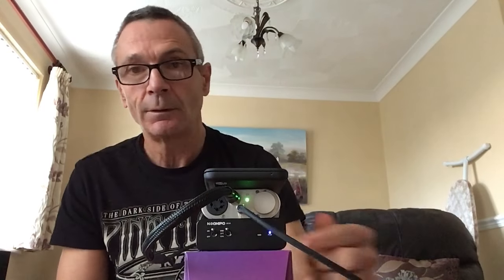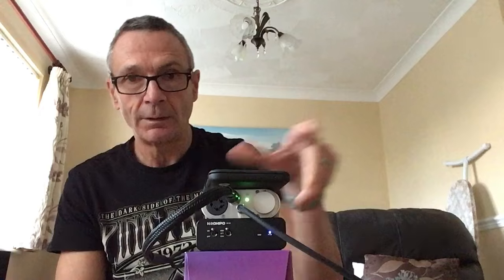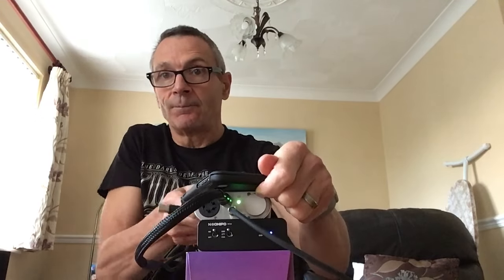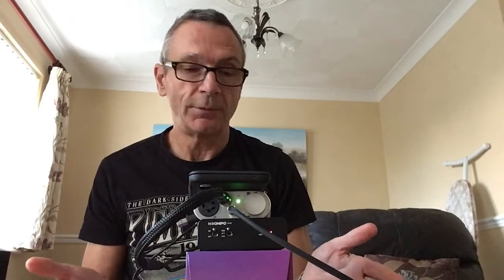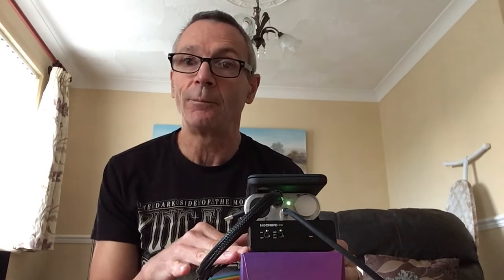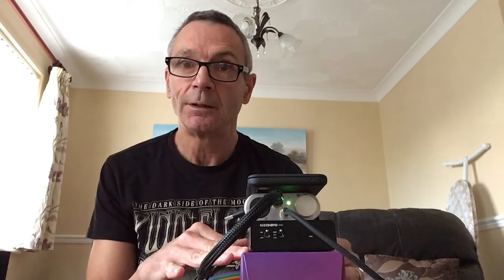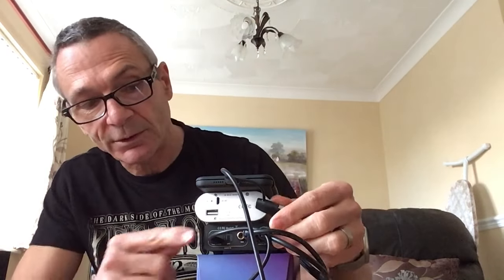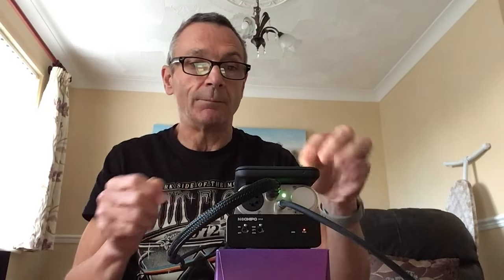Neohipo DC10 DAC - review - hd sound test - v SMSL M100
***WARNING*** This review uses real sound samples, as recorded using binaural in ear mics. Headphones are an essential part of getting the most from this comparison. Hear this DAC as if you had put my headphones on. Full had tracks enclosed, only on @GeekologyChannel
Kindly supplied by Neohipo, the DC10 is available through the following links -
Amazon US